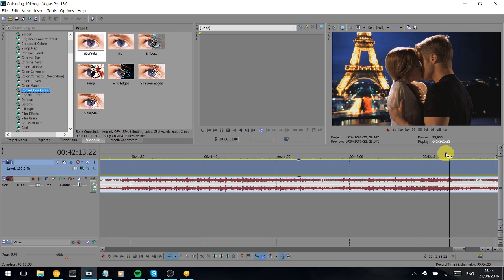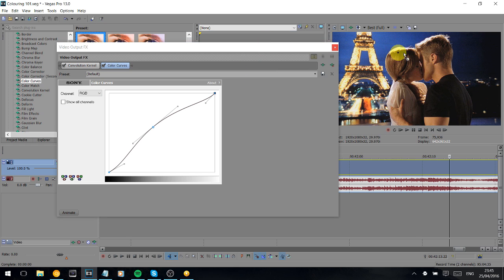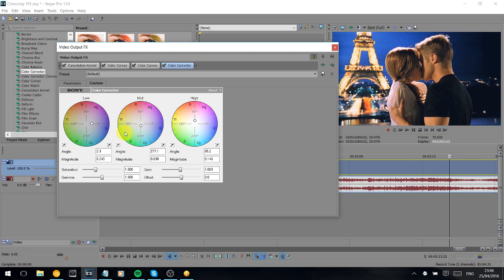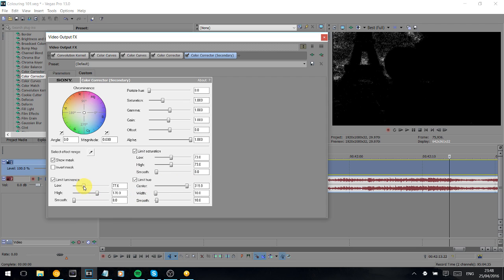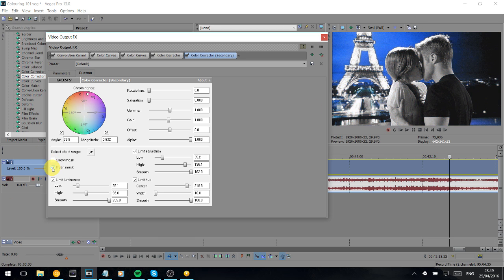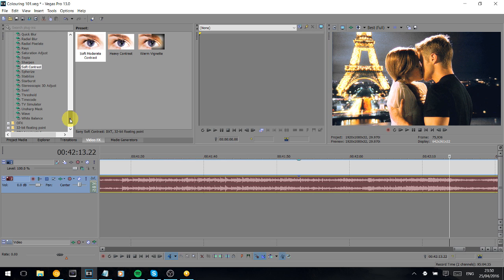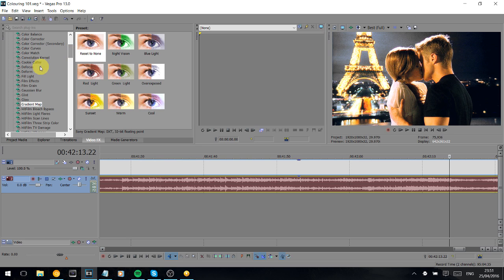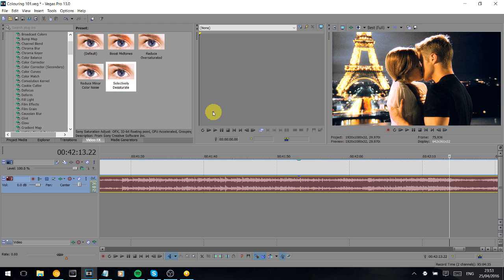Colouring Basics [Sony Vegas Tutorial]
Request a tutorial here or via comment/message!

Hey guys!

Sorry I ramble aah but I hope that it'll help. If you want me to explain any specific Video FX in more detail, please just ask and i'll do that!

This was requested by BewareIMightBite, and I believe someone else has asked me before. I've been reluctant to do it because I just think my knowledge is so small in this area, but I do hope this will help someone out.

BASICS TO TRY OUT:
- Convolution Kernel
- Color Curves
- Color Corrector
- Color Corrector (Secondary)
- Color Balance
- Brightness&Contrast
- Levels
- Soft Contrast
- Sharpen

EXTRAS:
- Saturation Adjust
- Fill Light
- Gradient Map

Again, I am no expert. I am sure a lot of what I said is untrue, so just ignore me if that's the case haha. But I hope that this can help some of you get started in playing around with the different settings. It really is a case of just trying it all out! :)

Any questions though of course, please just ask! :D

Amanda xxx